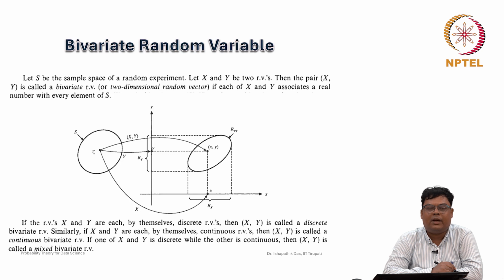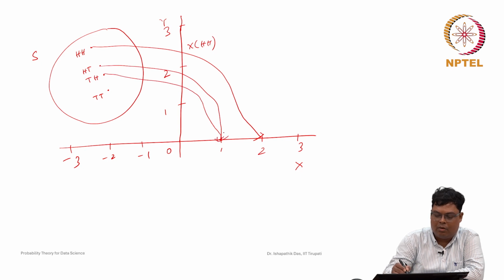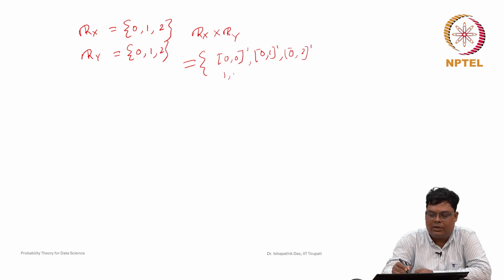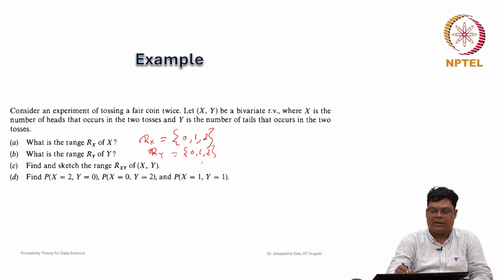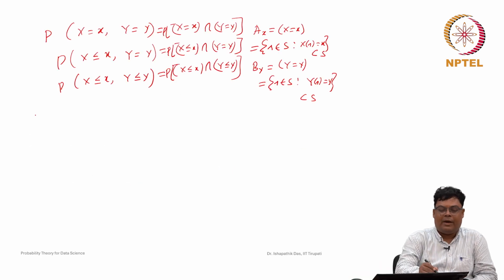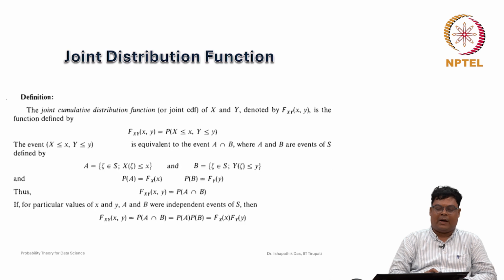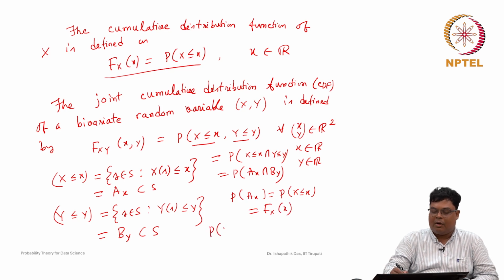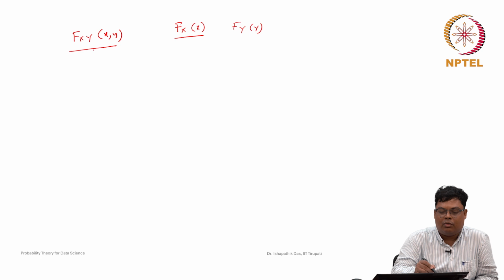Example of Bivariate Random Variable